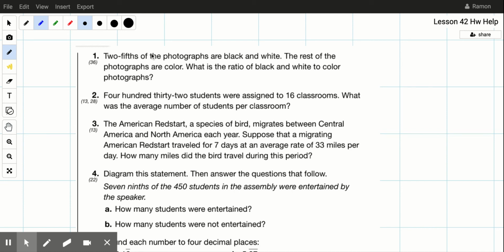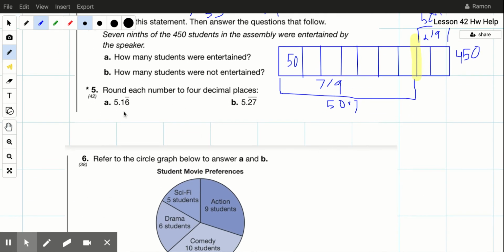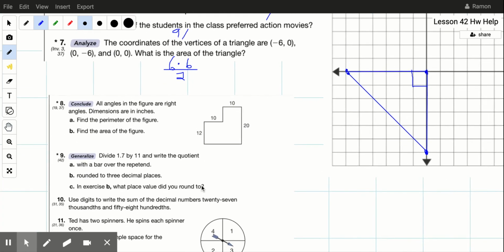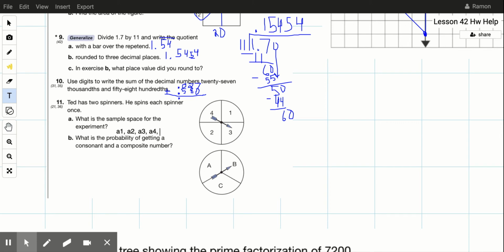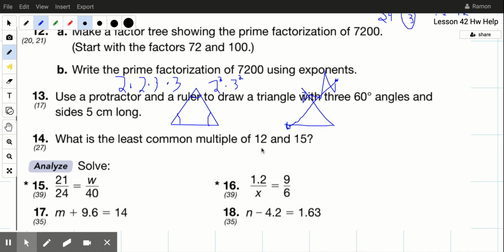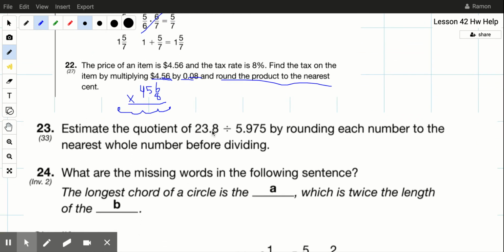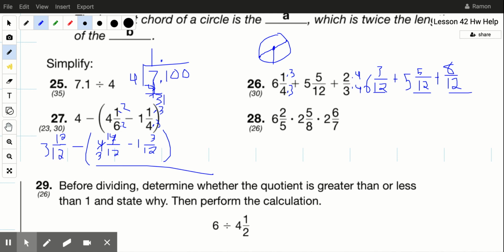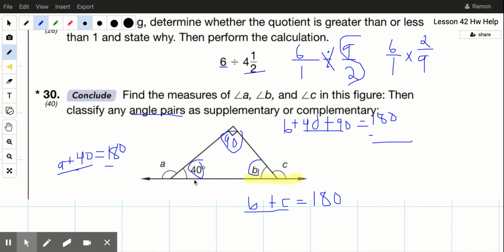Lesson 42 Hw Help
Saxon Course 2 Written Practice Lesson 42 1-30.